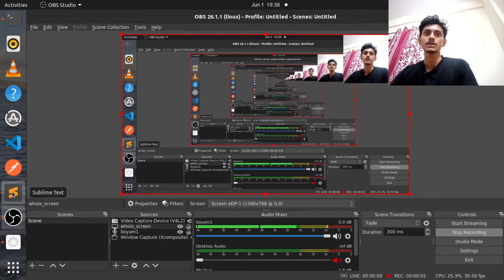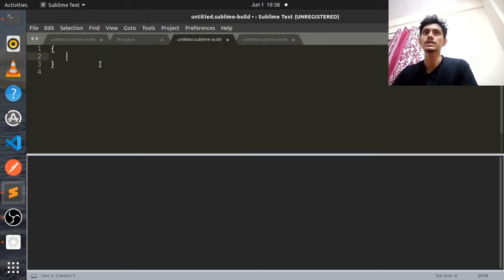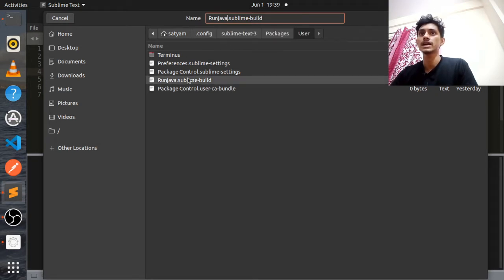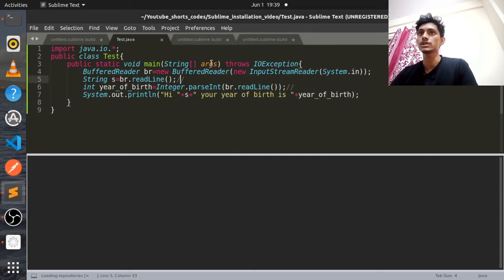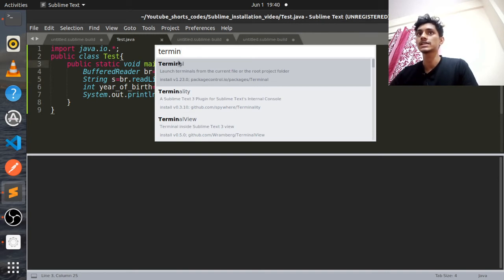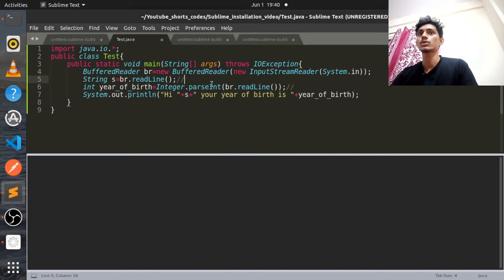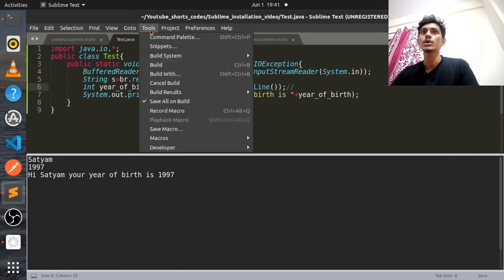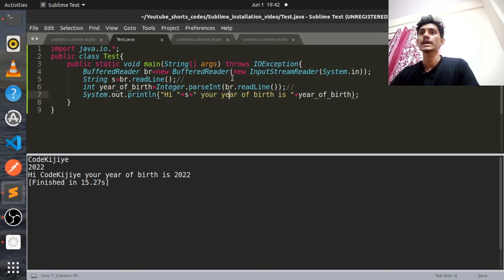How to set up Sublime Text for JAVA || Install terminus in sublime to take user input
Hi All ,
This video explains how to set up Sublime text to run JAVA program .